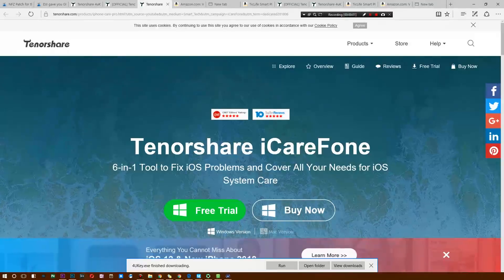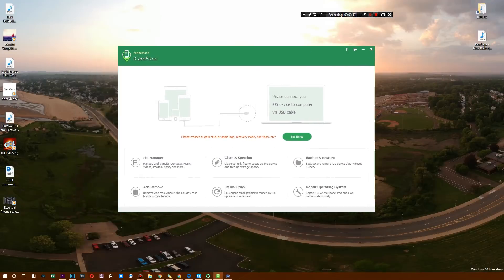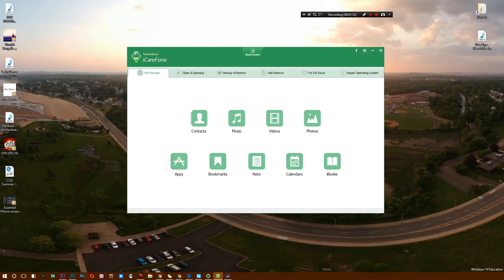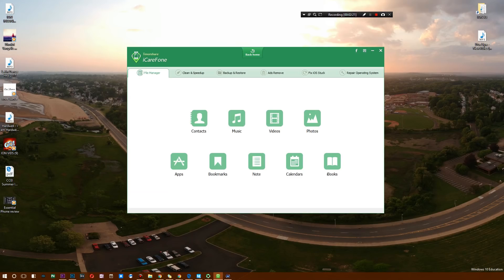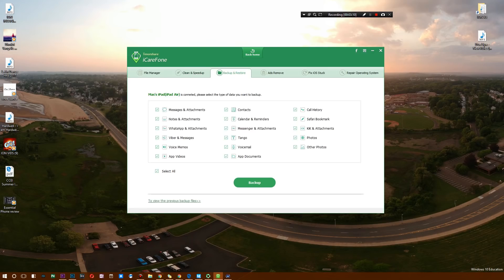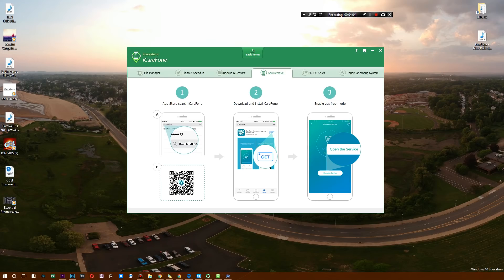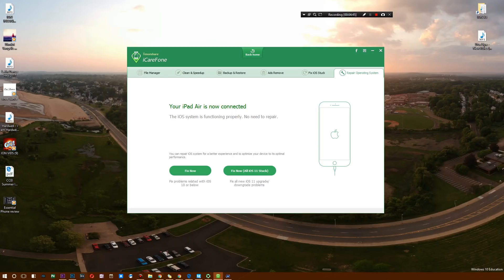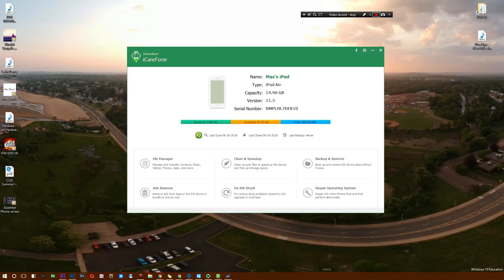How to Backup iPhone Data to PC or Mac Using Tenorshare iCareFone Safely!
to back up your important Photos, Videos, Messages, Contacts, etc. on your iPhone/iPad to your Windows or Mac computer Conveniently. You can also use the program to restore backups to your iPhone X/8/7 Plus/6s/5, iPad selectively.
STHQ Social